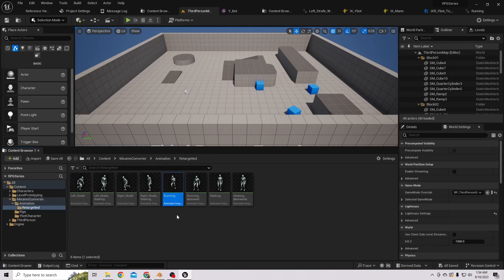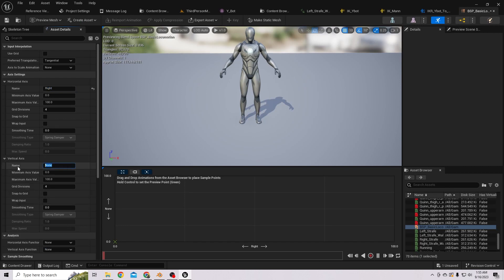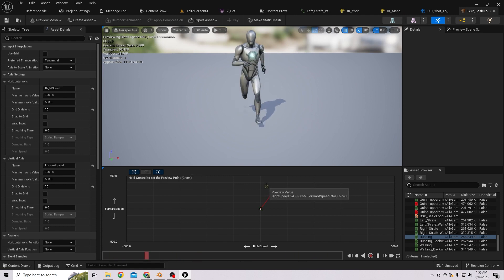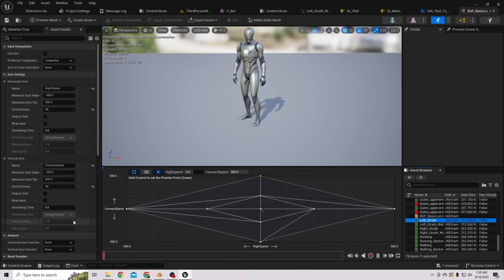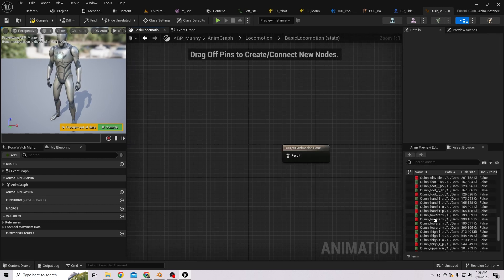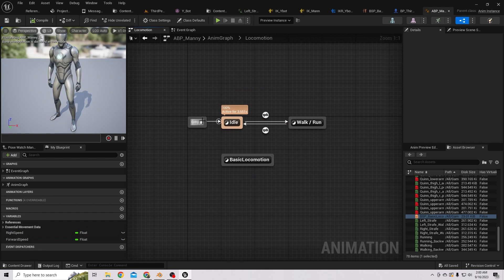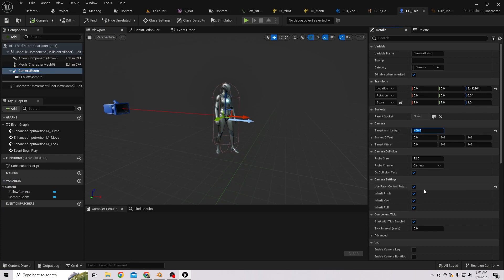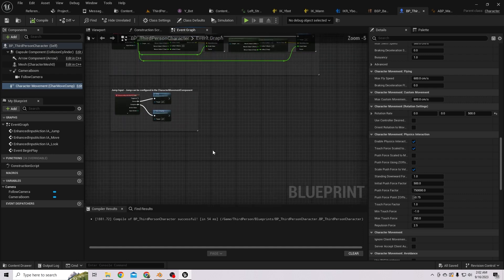Unreal Locomotion Tutorial - Walking and Running using Blendspace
Hello guys, in this video we are going to learn about how to implement a simple locomotion system that enables the player to walk and run to 8 directions. (Forward, Backward, Left, Right etc..)